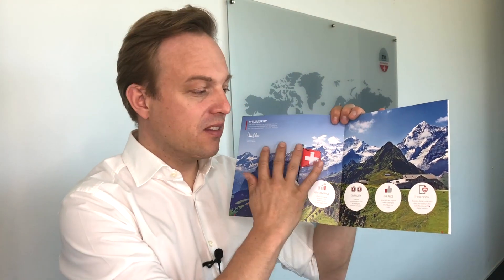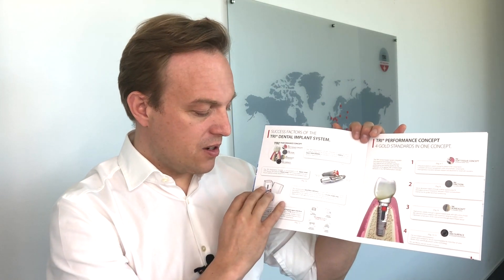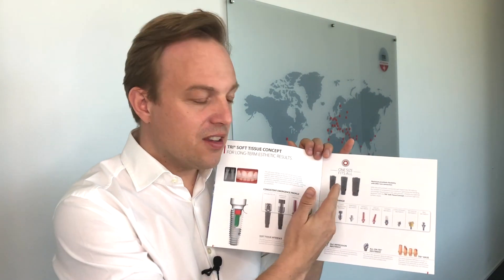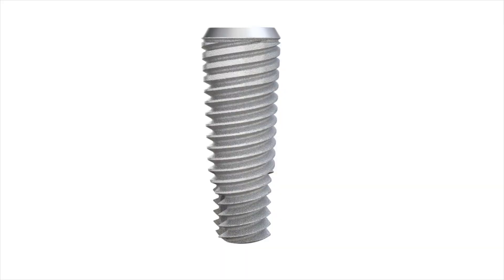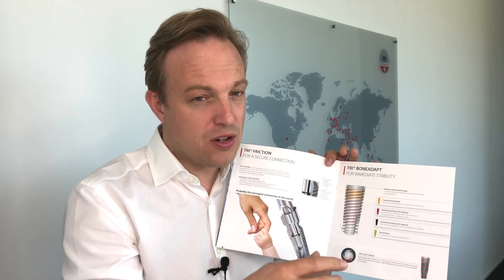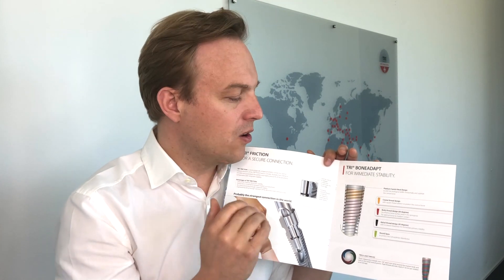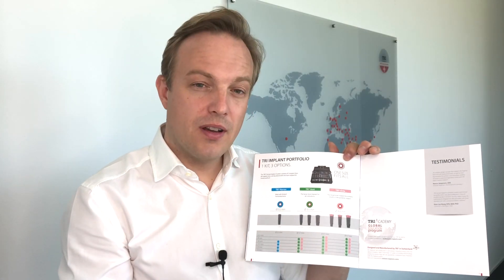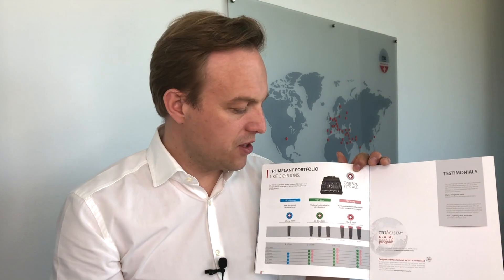TRI® System Overview Tutorial with Tobias Richter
TRI® System Overview Tutorial presented by CEO & Founder Tobias Richter.

The TRI® Dental Implant System integrates four essential technology features. Each feature aims to provide maximum performance and lasting quality for the treatment of the dentist. Convince yourself!